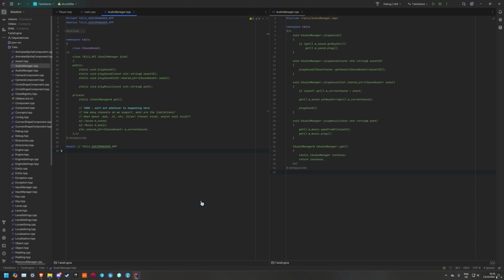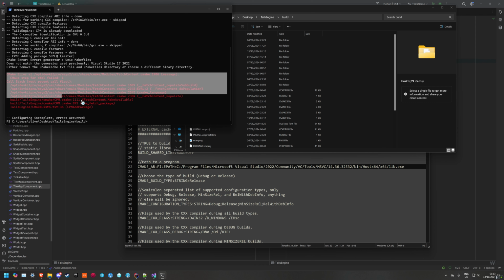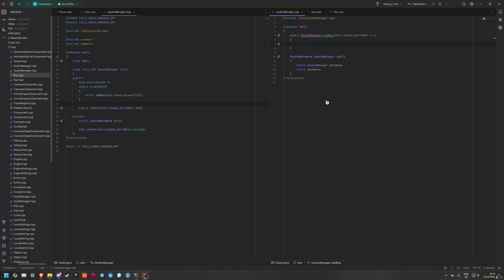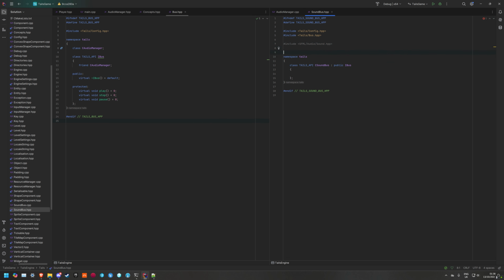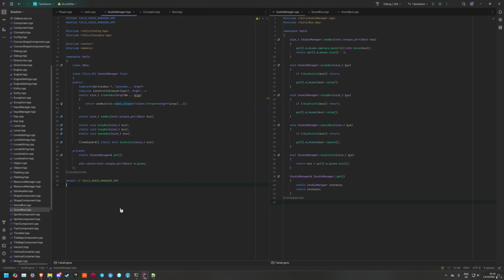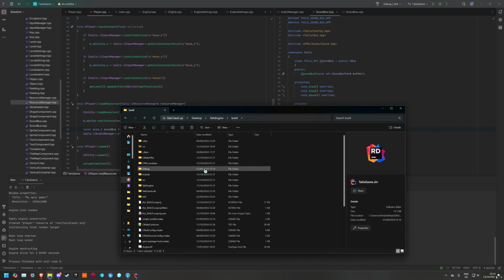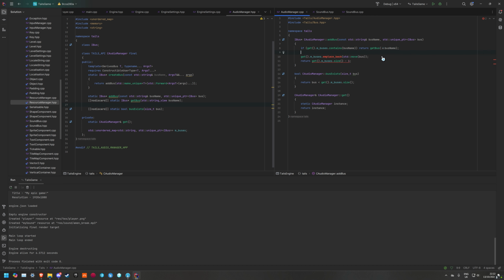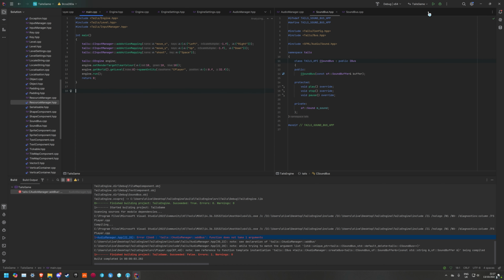Remaking my C++ game engine (Part 12, audio & sound things)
I hate MSVC